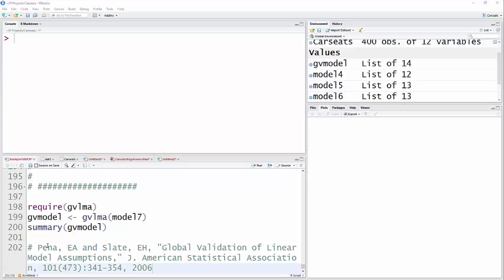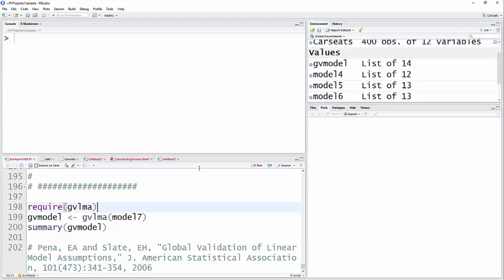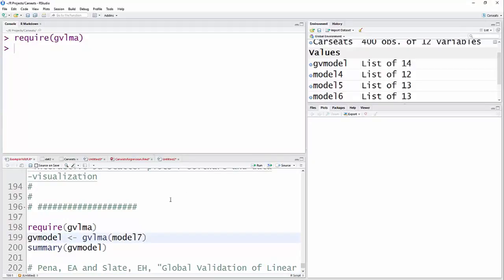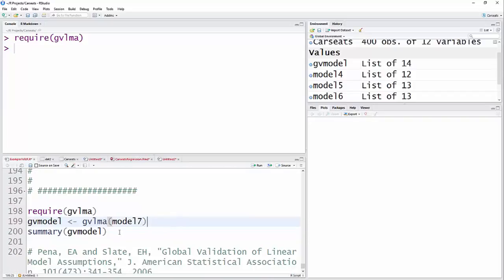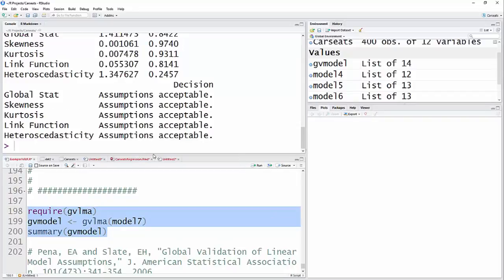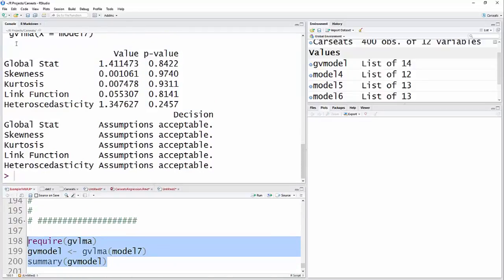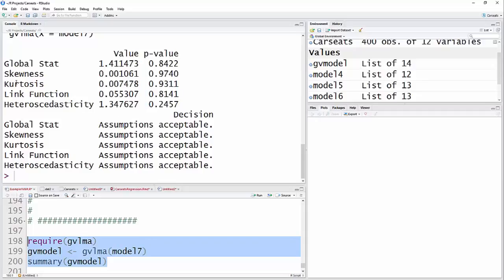gvlma: An r package to test regression assumptions